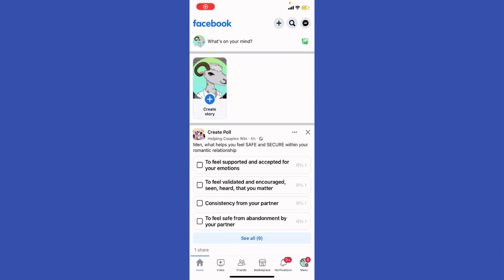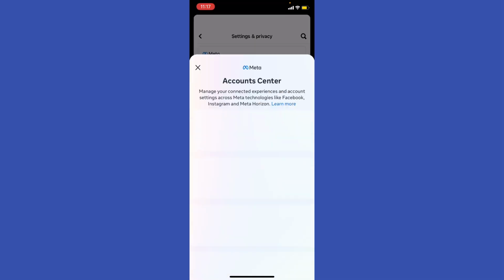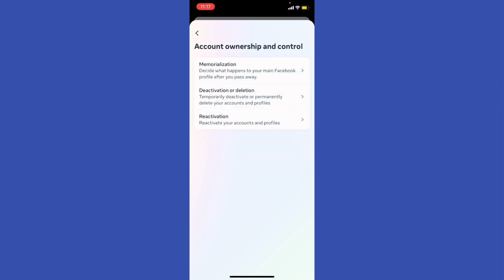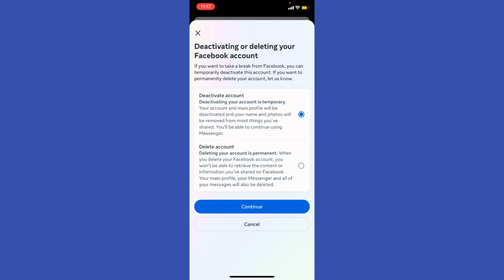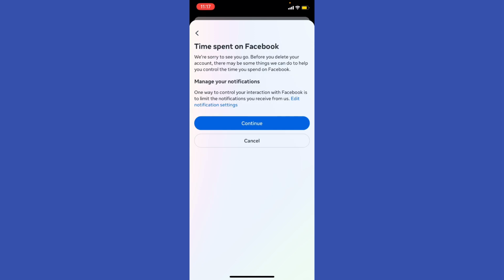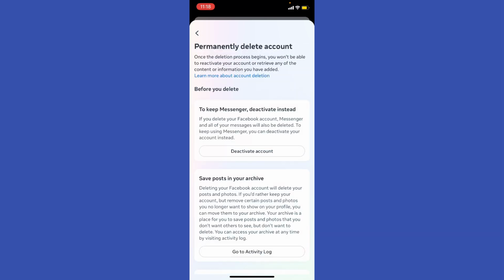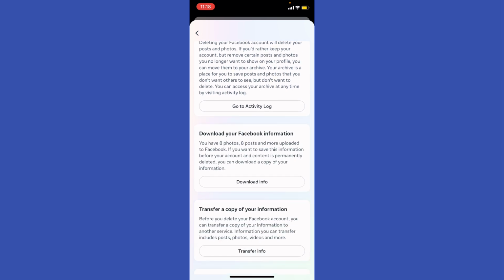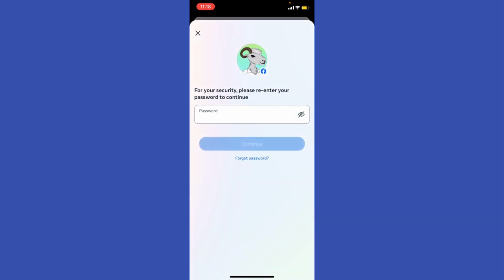How to delete facebook accoount (2024)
How to delete facebook accoount

In this video i´ll show you how to delete facebook accoount. The method is very simple and clearly described in the video. follow all the steps & delete facebook accoount